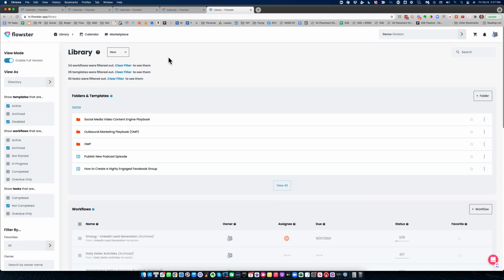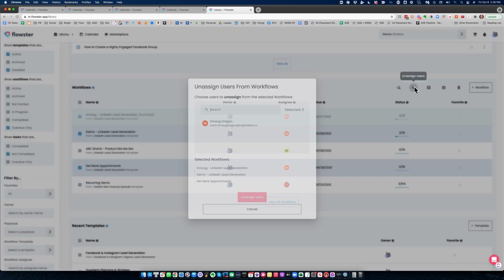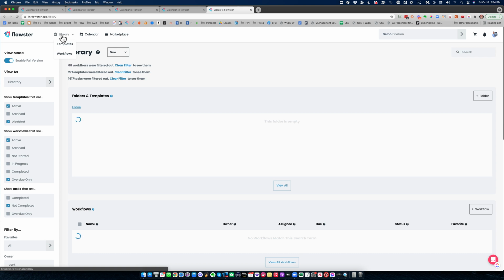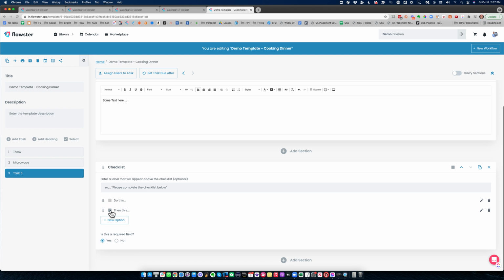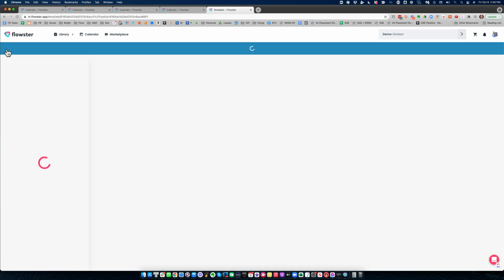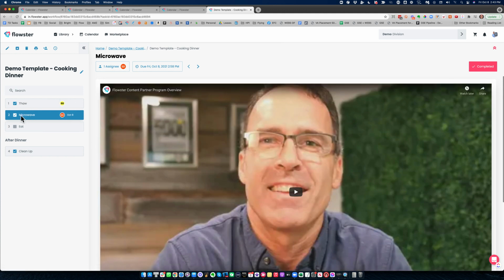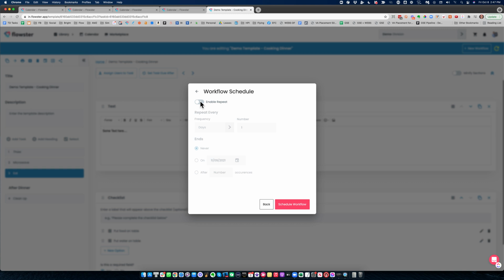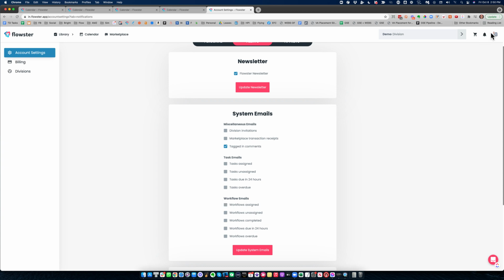Flowster Demo - Intermediate (2021)